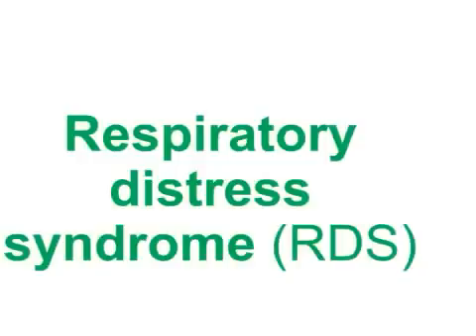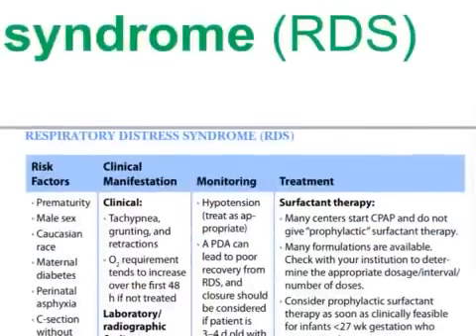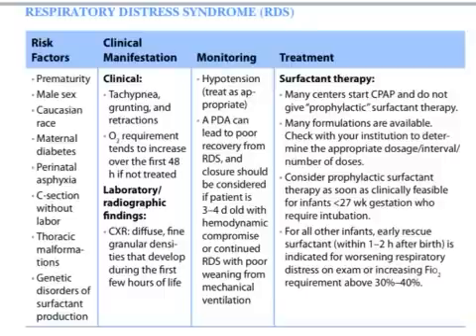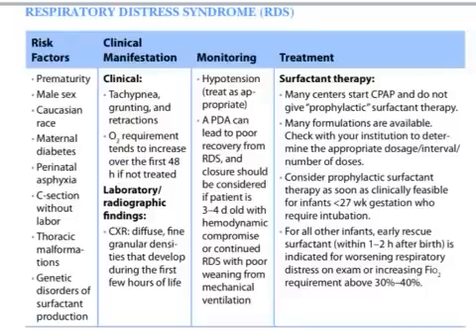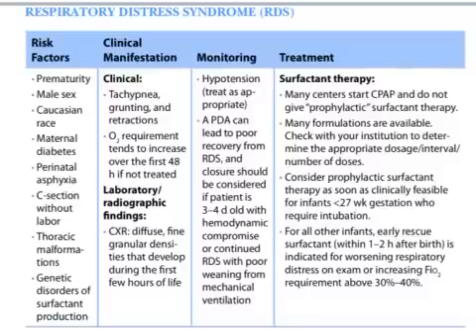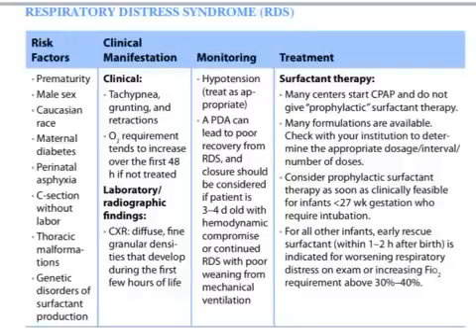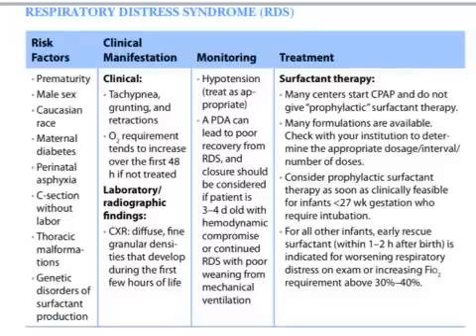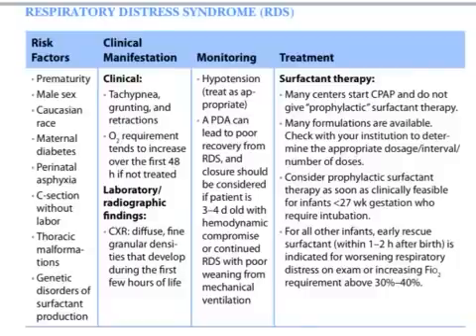USMLE: Medical Video Lectures about Respiratory Distress Syndrome (RDS) by UsmleTeam